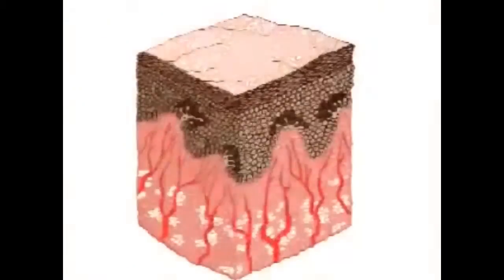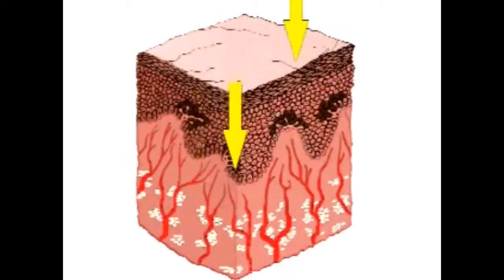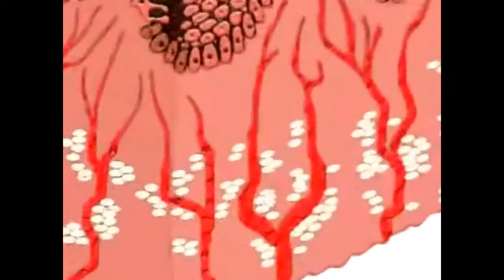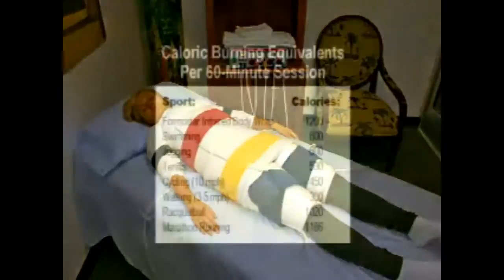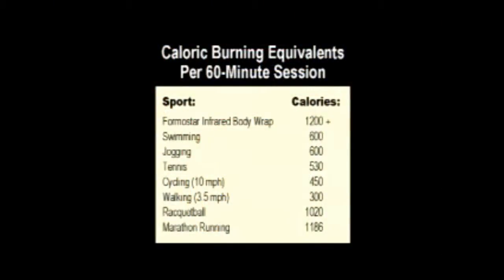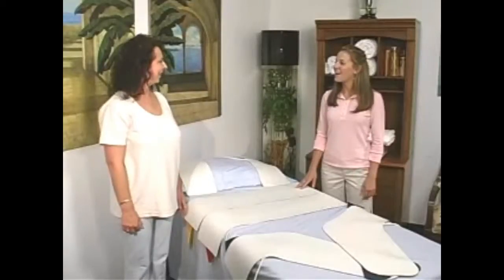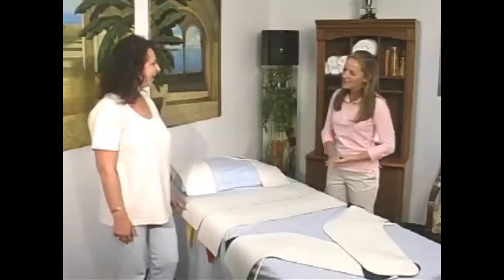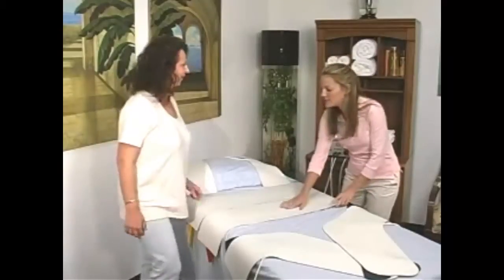How Formostar Works